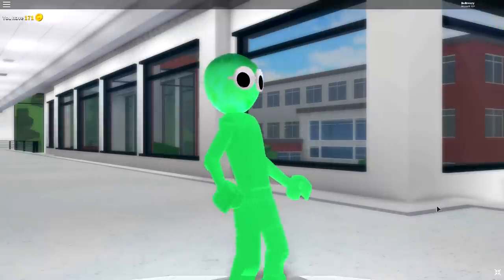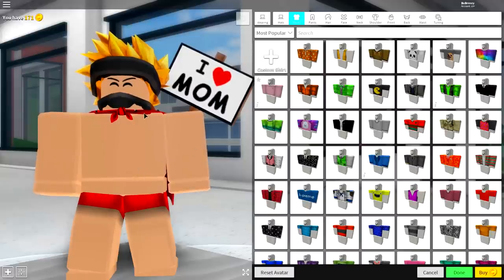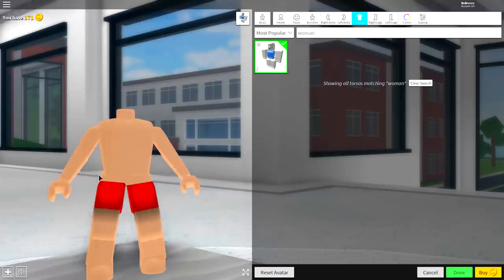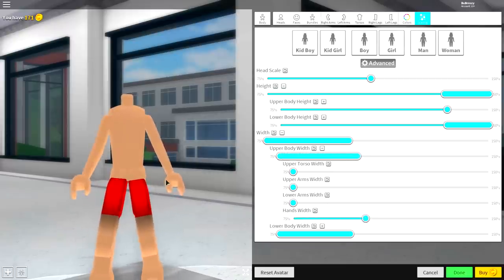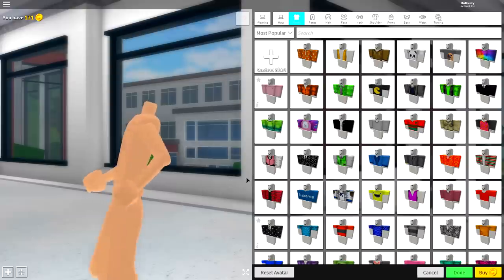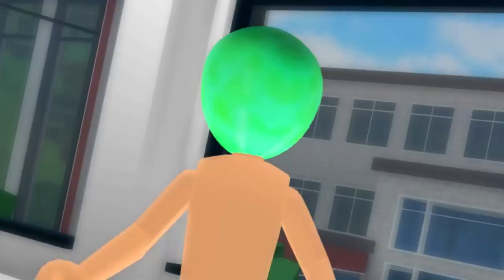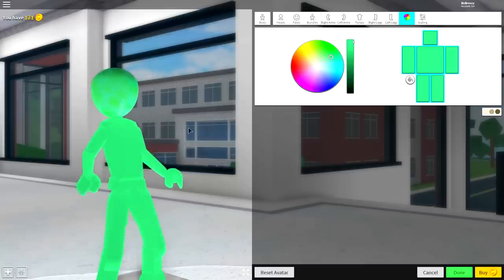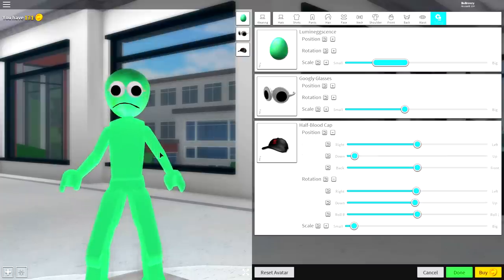HOW TO BE DAME TU COSITA IN ROBLOXIAN HIGHSCHOOL!!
Today i show you how you can be a racing CAR in roblox!!